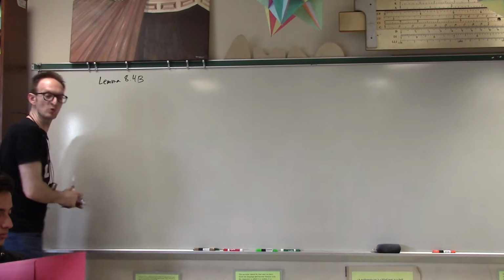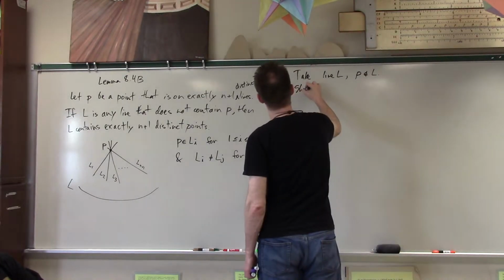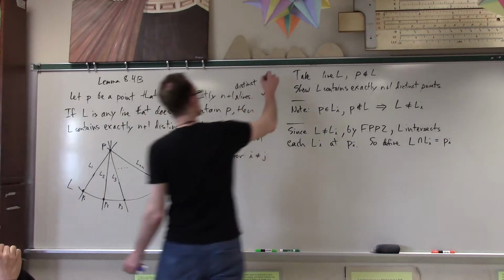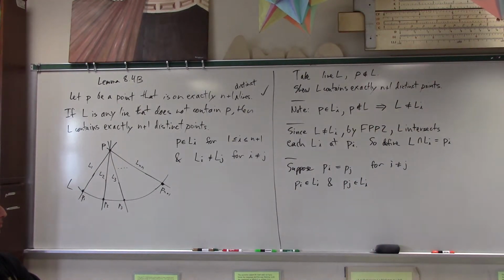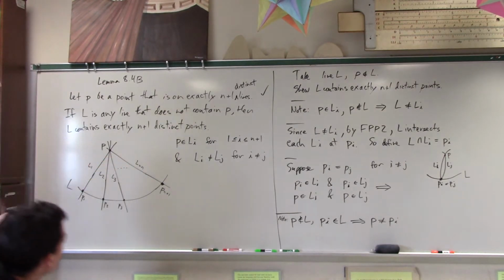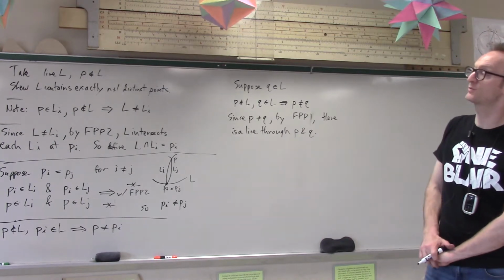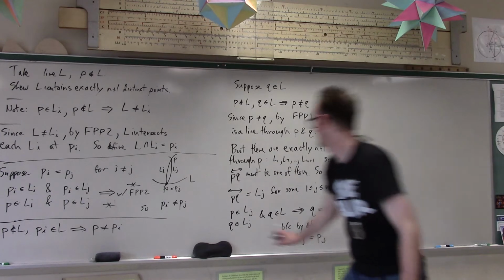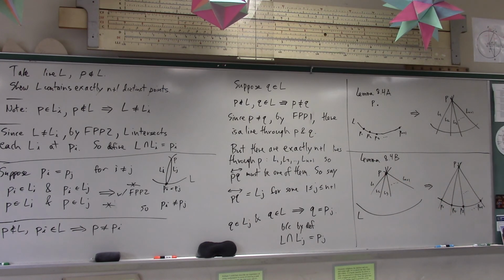Discrete Math - Finite Projective Plane - Day 4 - Part 1 of 3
Discrete Math - Rose - MBHS - Blair - Finite Projective Plane - Proving Lemma 8.4B - Proving that every line has n+1 points, every point is on n+1 lines - Day 4 - 4/15/2019 - Part 1 of 3